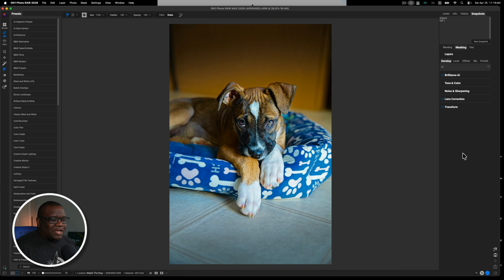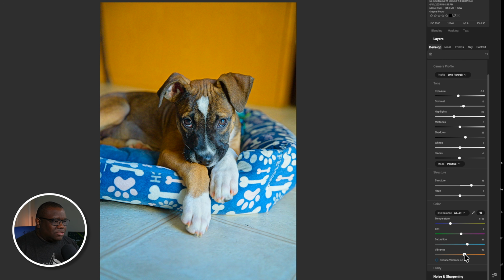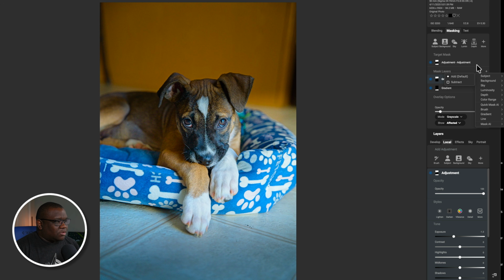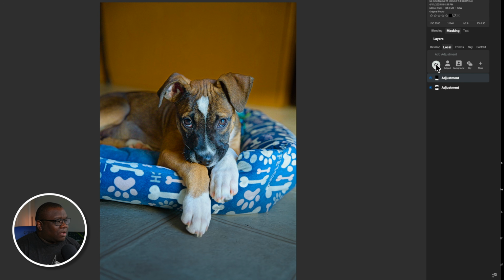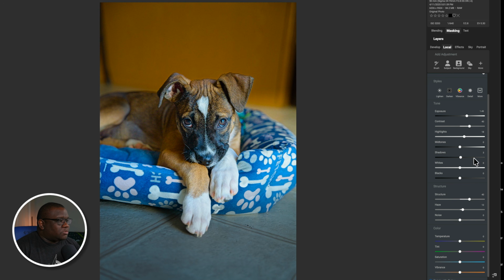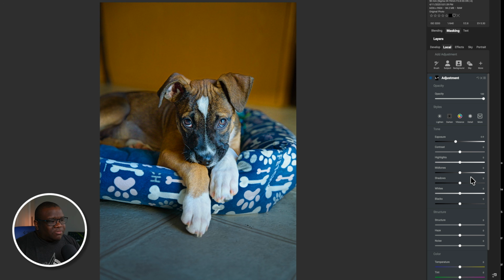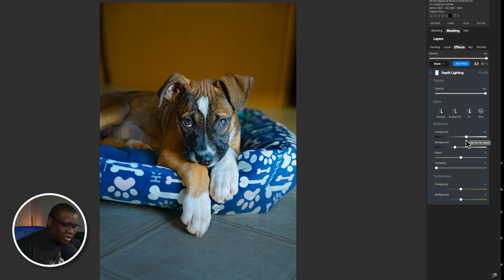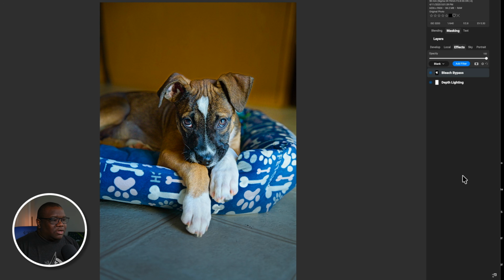Create AMAZING Images Using Advanced Masking Techniques in ON1 Photo RAW 2026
Unlock the full potential of ON1 Photo RAW 2026 and take your image editing skills to the next level with advanced masking techniques. In this tutorial, you'll learn how to create amazing images using the powerful masking tools available in ON1 Photo RAW 2026. From basic to complex selections, we'll cover it all, including how to use the software's advanced masking features to refine your edits and achieve professional-looking results. Whether you're a beginner or an experienced photographer, this video will show you how to get the most out of ON1 Photo RAW 2026's masking capabilities and enhance your photos with precision and ease. With these advanced techniques, you'll be able to create stunning images that showcase your artistic vision and leave a lasting impression.

🔗🔗🔗 Get connected! 🔗🔗🔗